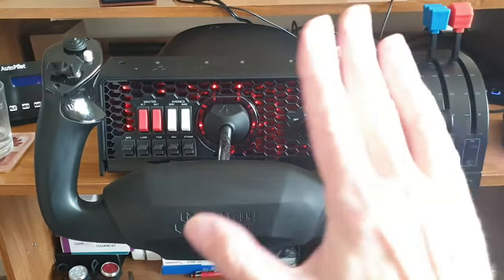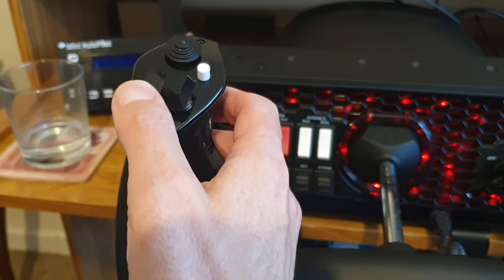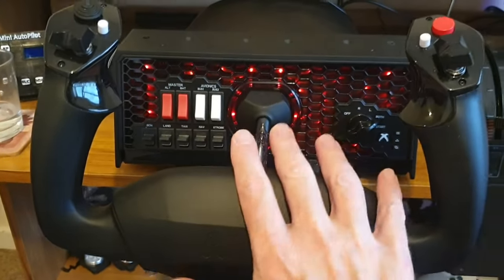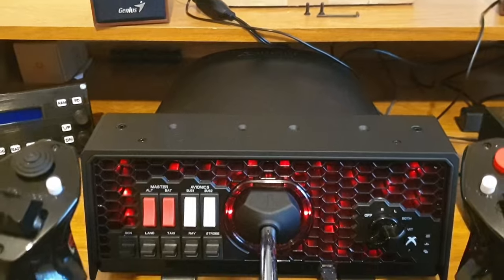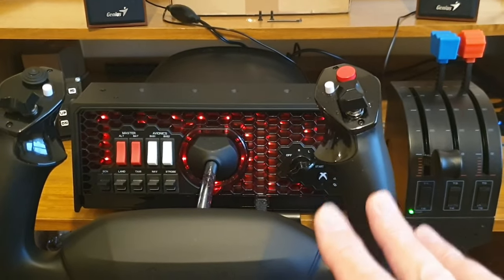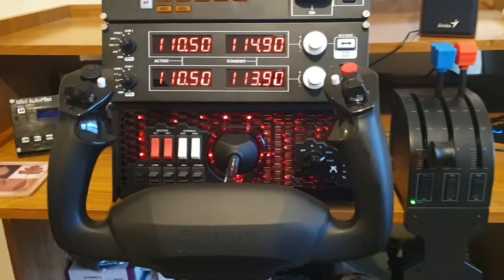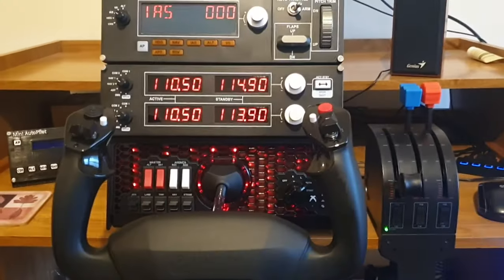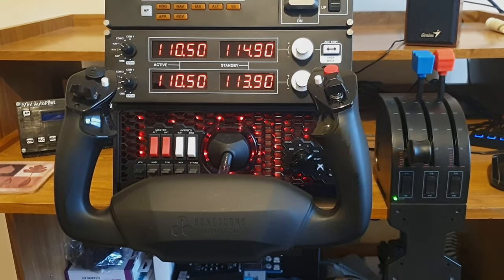FS2020: The Honeycomb XPC Yoke Several Months Later Review - Has It Held Up & Any Niggles?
I've been using the Honeycomb XPC Yoke, literally daily since I received it in April of this year - how has it held up over the past several months & do I have any issues with it?

⌚Timestamps⌚
Intro and recap of Yoke's features: (0:00)
Dimensions & Things I haven't liked: (4:58)
Expandability Options: (9:59)
Conclusion, Thoughts & Recommendations: (12:11)